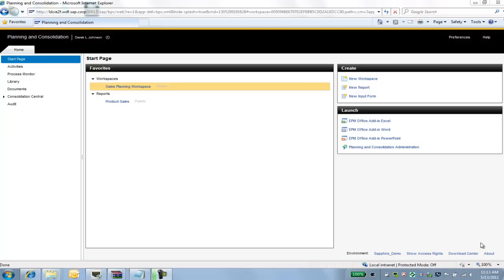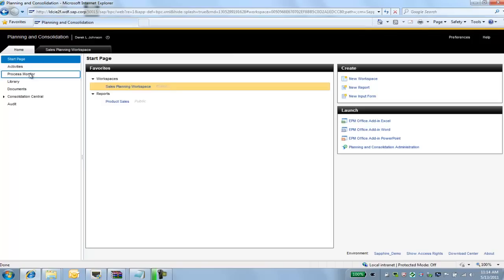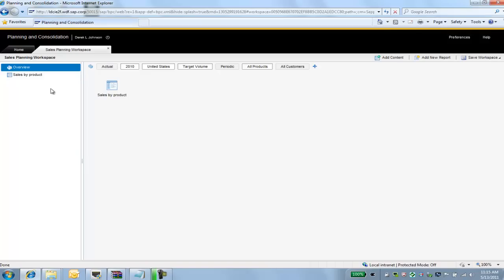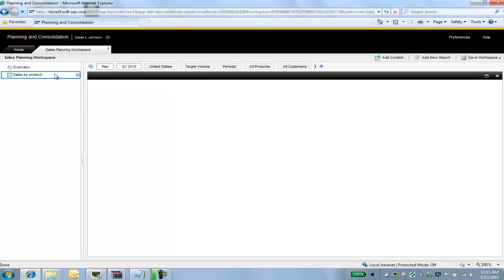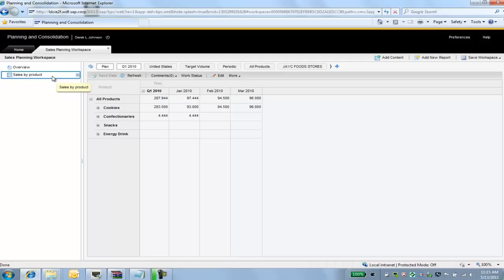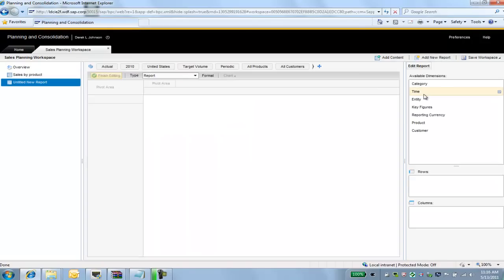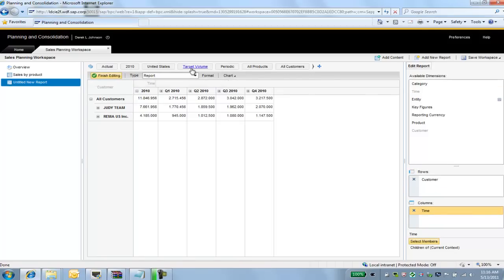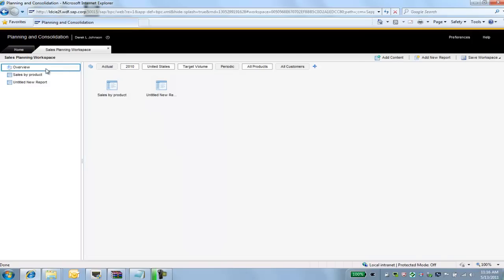SAP BusinessObjects Planning and Consolidation Workspace Demo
This product demo looks at context as it relates to workspaces in the EPM10 release of SAP BusinessObjects Planning and Consolidation. Workspace is a way to organize different views of data so it's easier to find key information by role.